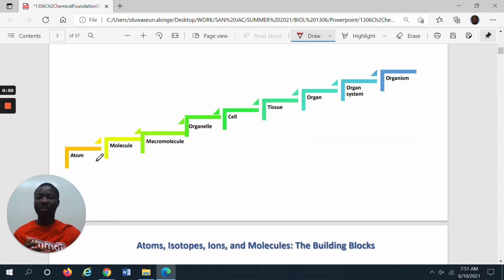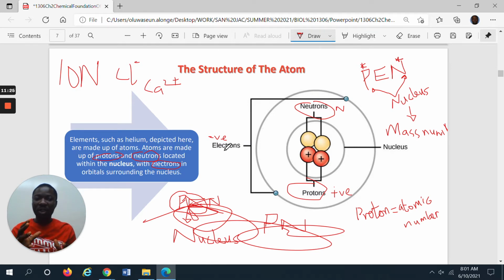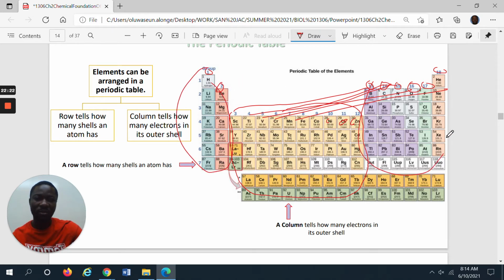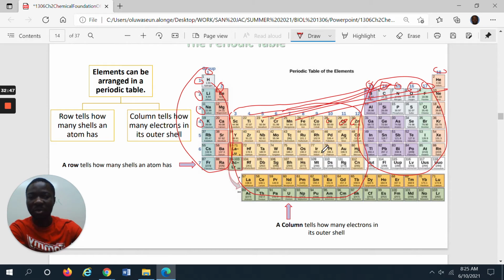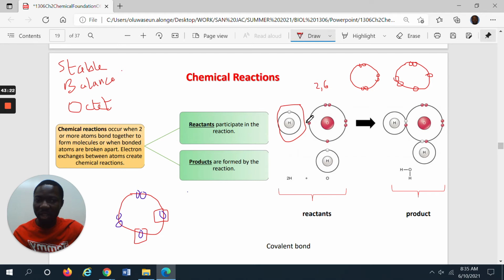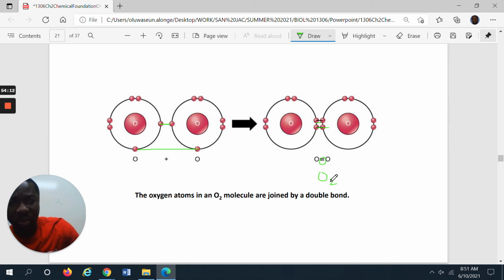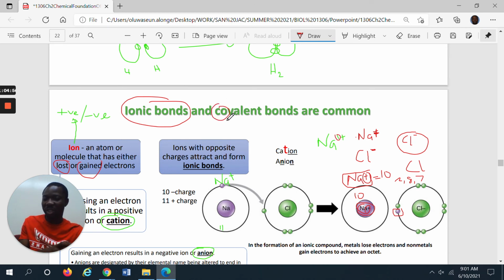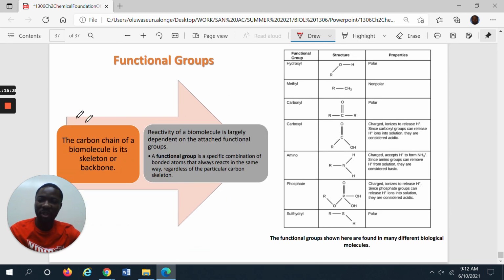Chapter 2 - The Chemical Foundation of Life